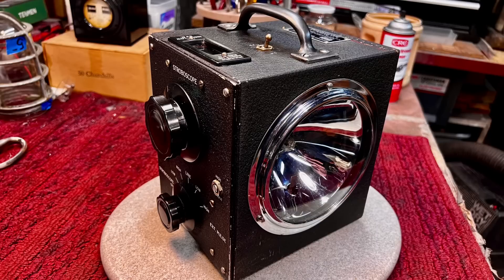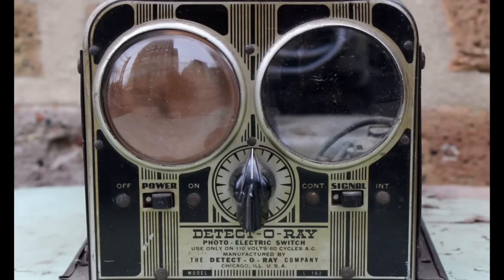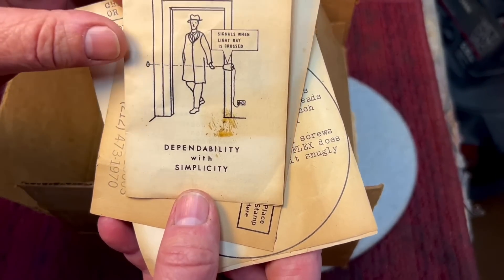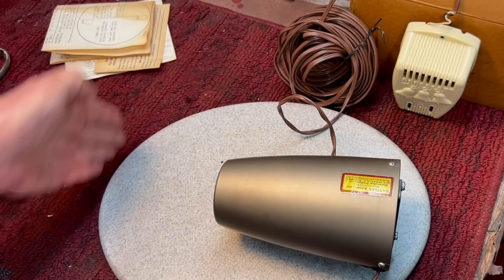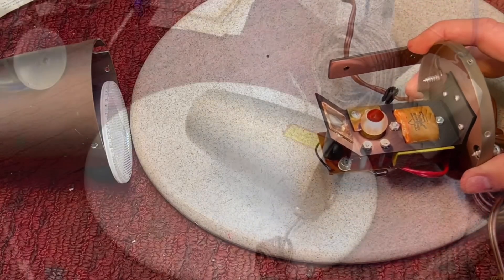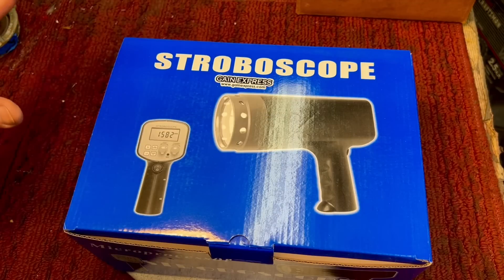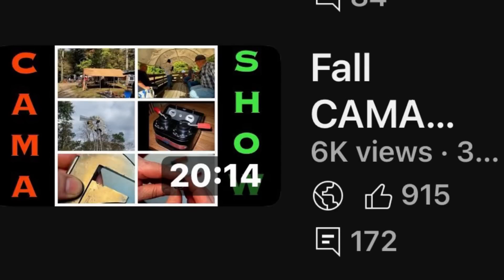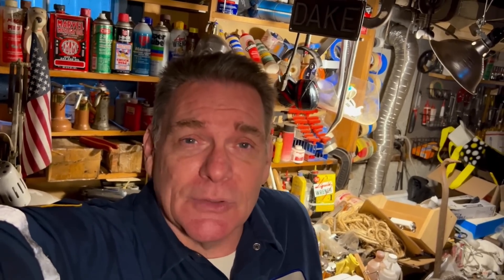Rarely Seen Vintage RAYFLEX Announcer. Plus- Using a Stroboscope.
Worth it!